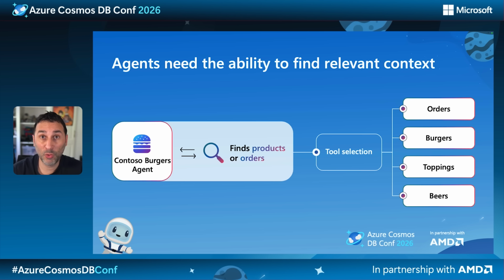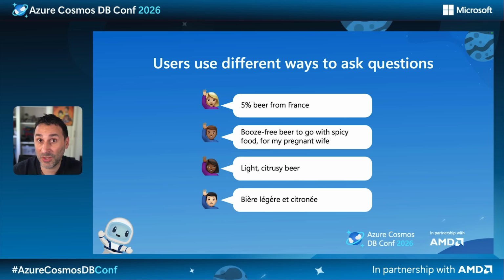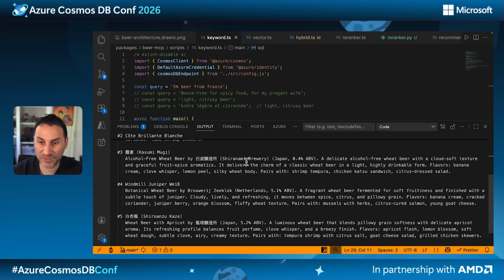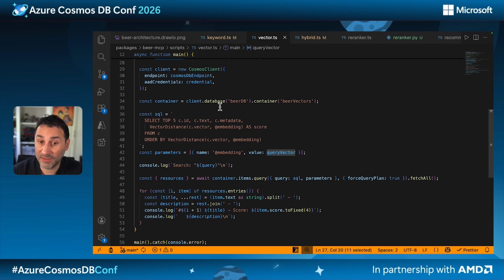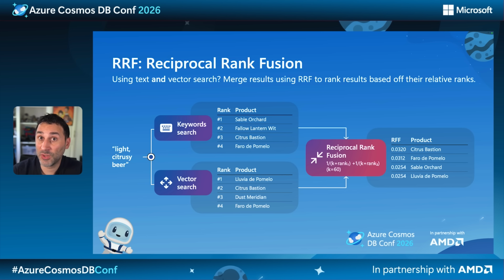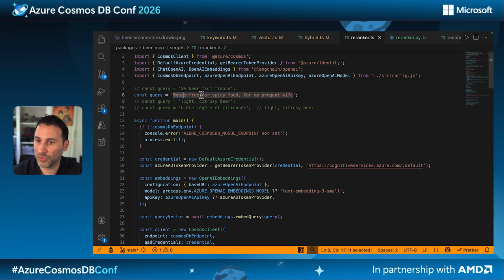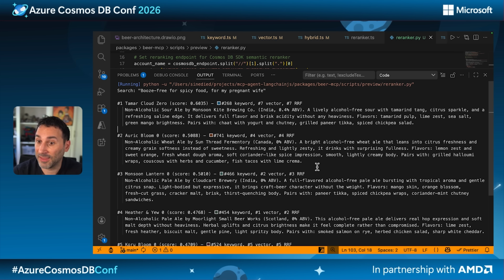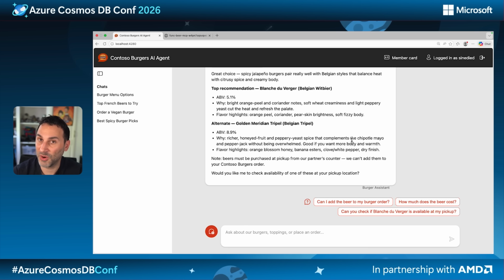Beyond Vector Search: What RAG Actually Needs | Yohan Lasorsa | Azure Cosmos DB Conf 2026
Your AI agent is confidently serving wrong answers — and you don't even know it. Vector search is everyone's default for RAG, but ask for something specific and it quietly returns nonsense.

Yohan Lasorsa (Principal Developer Advocate, Microsoft) takes a working AI agent with MCP and a real database, and extends it with agentic RAG using Azure Cosmos DB hybrid search — vector plus full-text — so it actually retrieves what matters.

You'll learn why the default approach breaks, how to fix it, and how to let the agent decide when to search instead of doing it blindly every time.

Live code, live demo, patterns you can steal.

👤 Connect with Yohan Lasorsa
📝 Yohan is a passionate software craftsman and open-source enthusiast who finds the web to be the ultimate playground. With expertise in full-stack engineering and a love for DIY projects, he enjoys exploring the boundaries of JavaScript and sharing his knowledge with others. As a Google Developer Expert (GDE) for Angular, Yohan is an accomplished international speaker and trainer, and an active maintainer and contributor to various open-source projects.